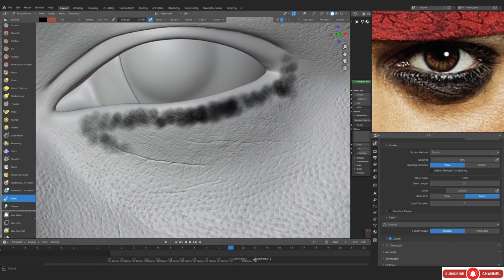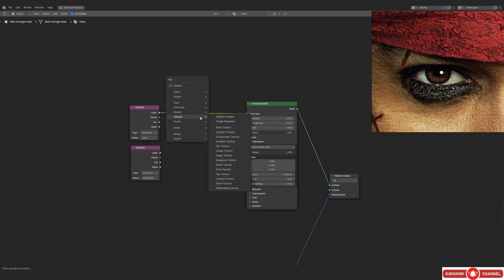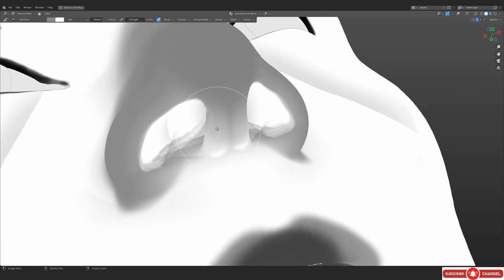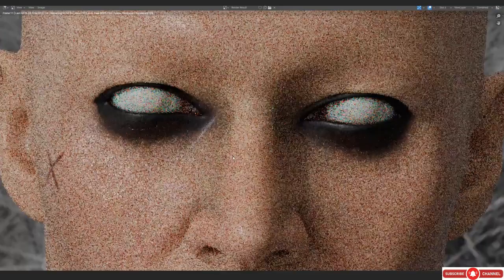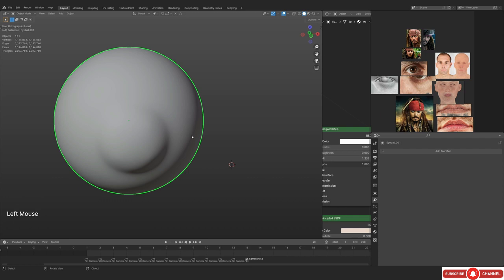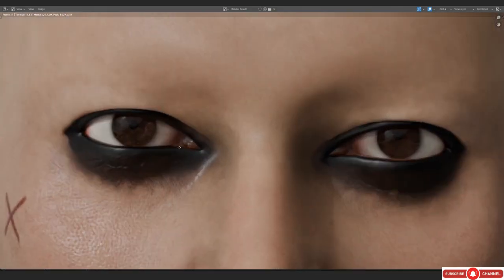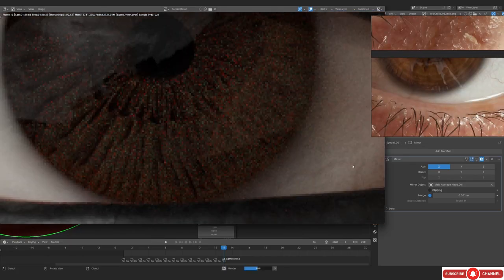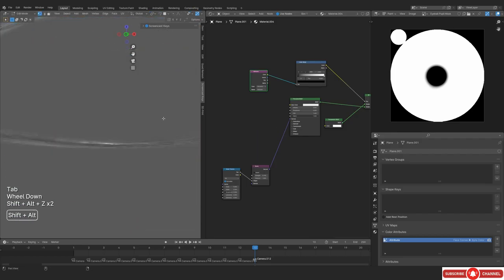Jack Sparrow Johnny Depp Likeness in Blender 05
Jack Sparrow Johnny Depp Likeness in Blender